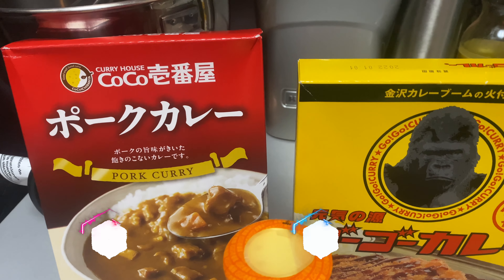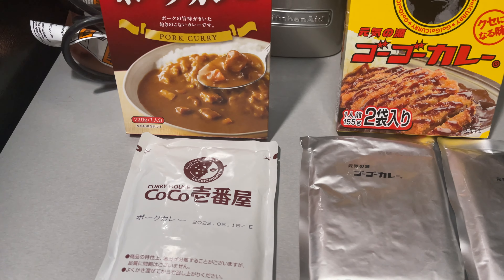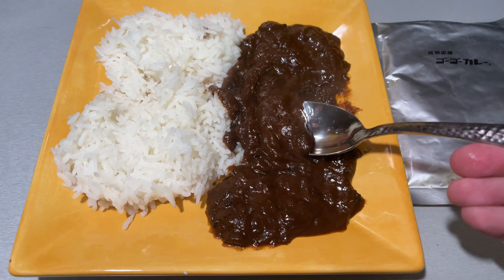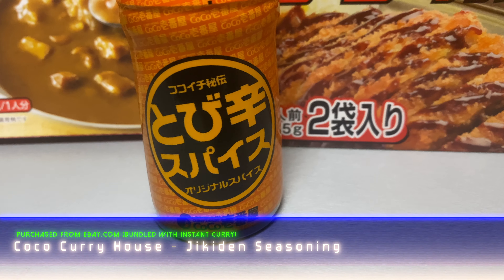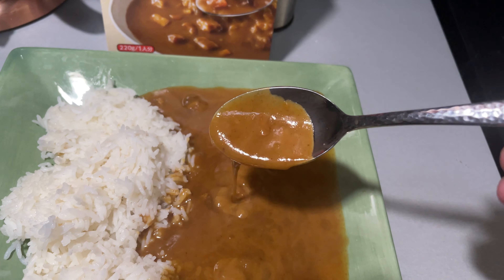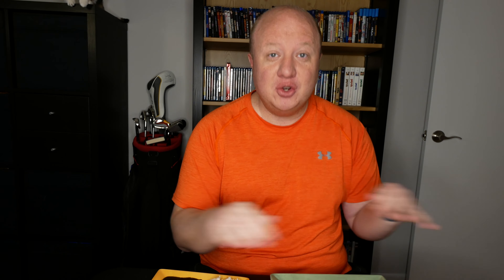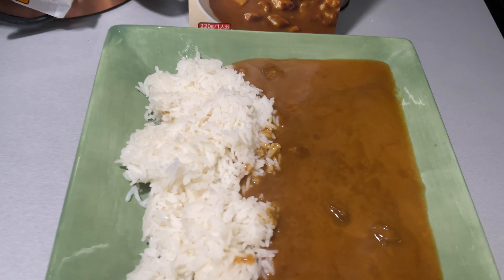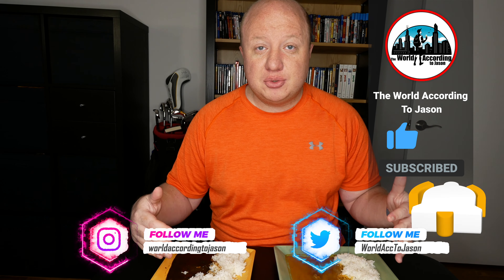CoCo vs Go Go Instant Curry Review! EPIC Instant Curry Showdown!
Today we have an epic battle between 2 legendary Japanese curry brands; CoCo vs Go Go Curry! Anyone that knows me can attest of my love of Japanese curry. In fact, my first meal every time I arrive in Japan is always CoCo Ichibanya)! As soon as I found out that both of these iconic brands had instant versions of their curry for sale I had to have them.

How do these instant curries fare? Do they live up to their in-store counterparts? Which brand will reign supreme? Tune in to find out!

Time Stamps:
00:00 - Intro
01:02 - CoCo vs Go Go Serving Portions
01:23 - Go Go Instant Curry Review
02:33 - CoCo Ichibanya Instant Curry Review
04:26 - CoCo Ichibanya Jikiden Seasoning Taste Test
05:59 - CoCo vs Go Go, Who Won?
06:20 - Wrap Up and Outro